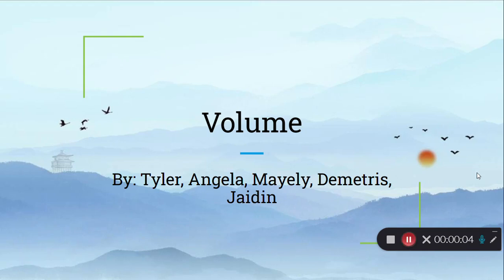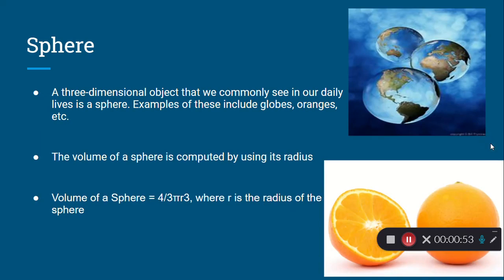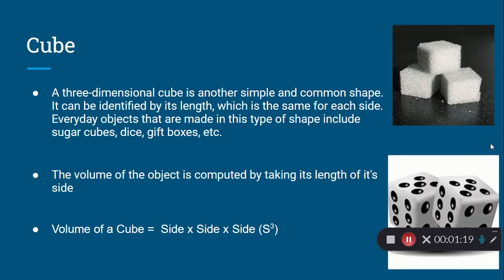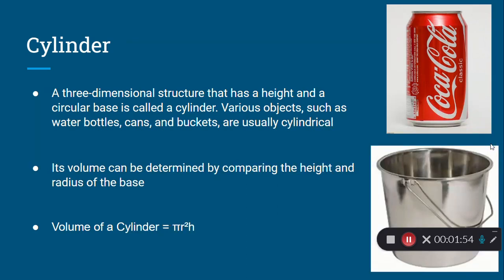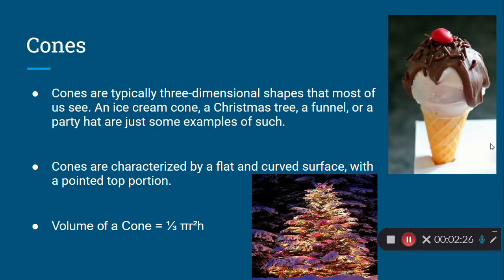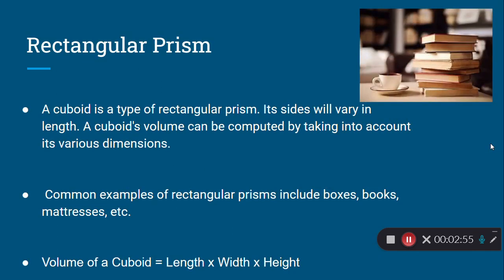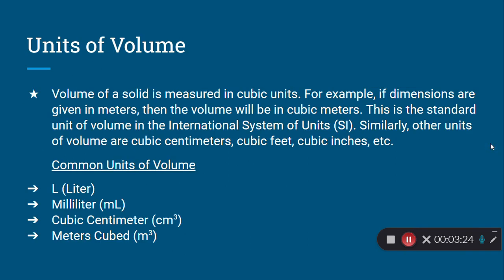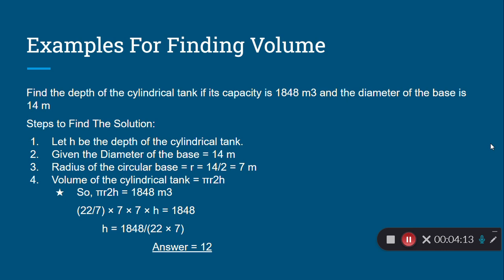Kaltura Capture recording April 26th 2023, 8 04 59 pm HD 1080 WEB H264 4000